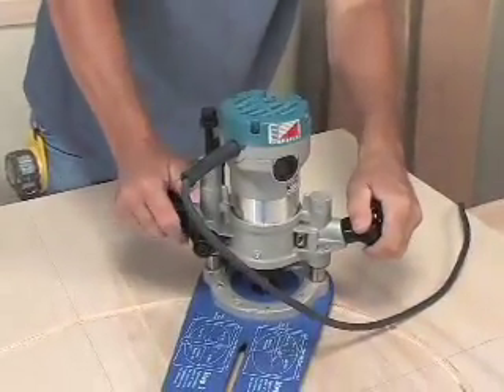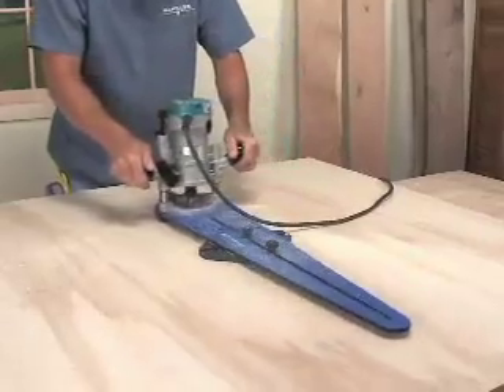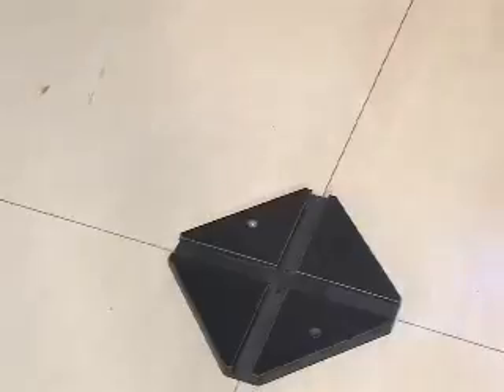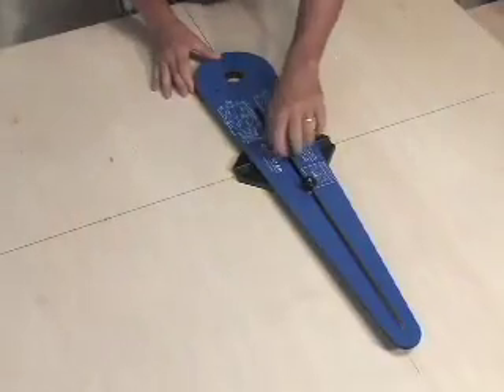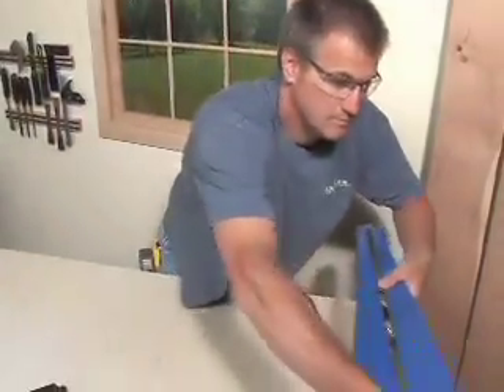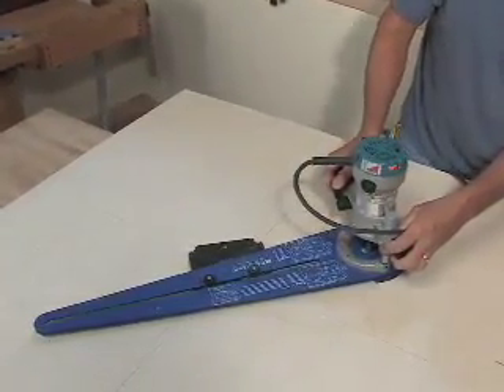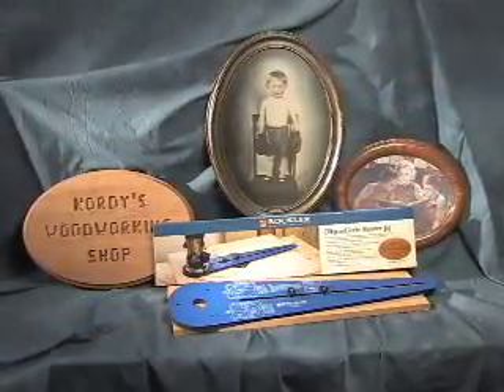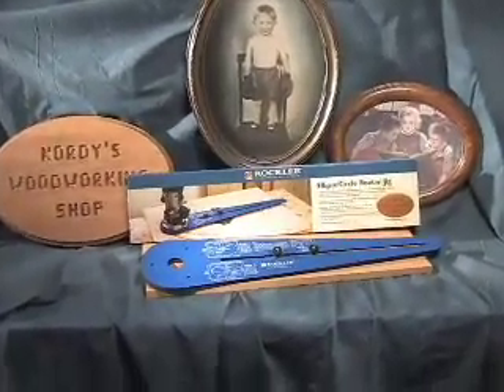The Rockler Ellipse and Circle Jig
With the Rockler Ellipse and Circle Jig, you can cut perfect ellipse and circle shapes with your router to any size or proportion you need.